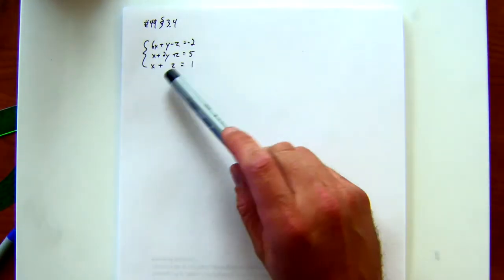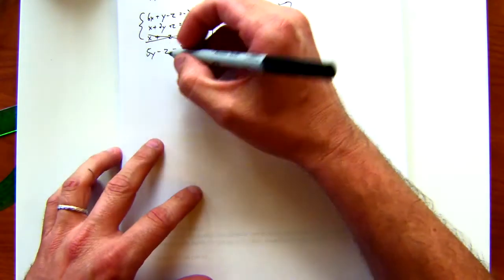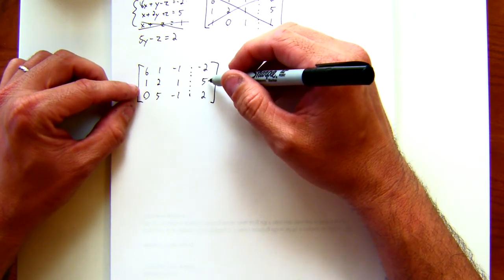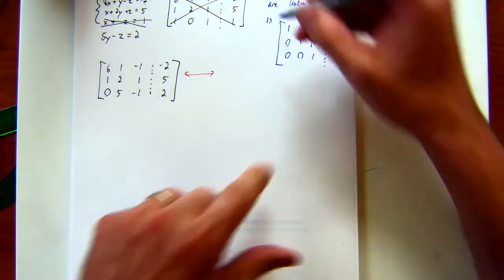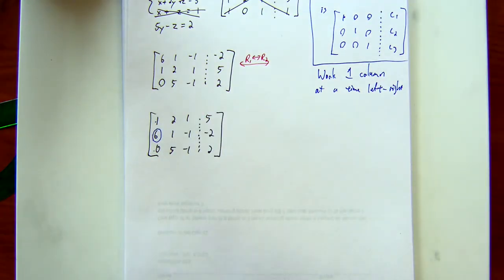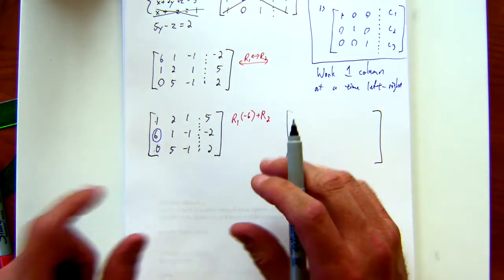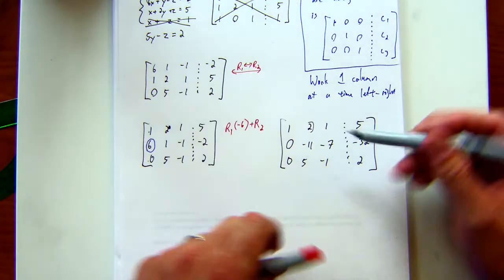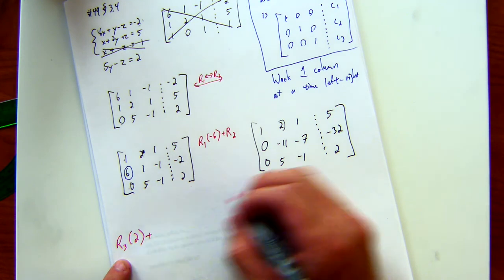21 - Gauss Jordan Elimination (3x4 example) (Part 1)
Intermediate Algebra
Gauss Jordan Elimination - a 3x4 example